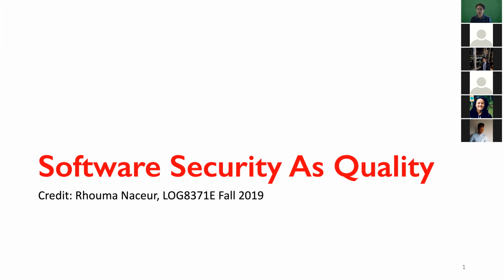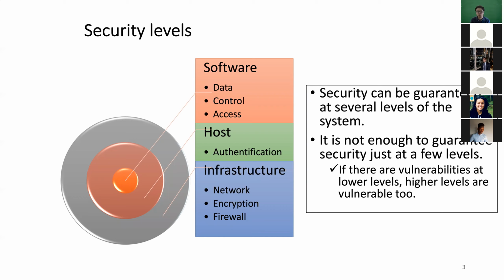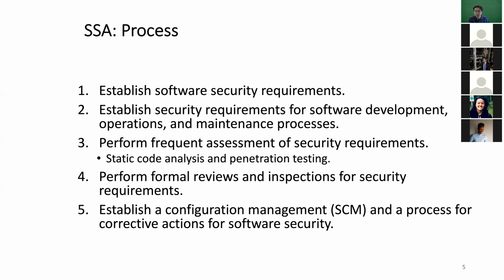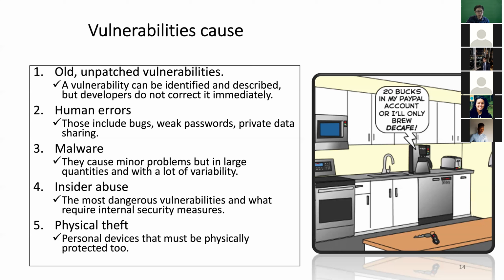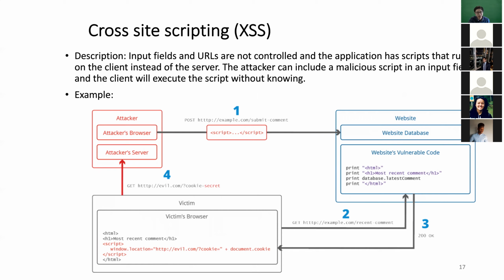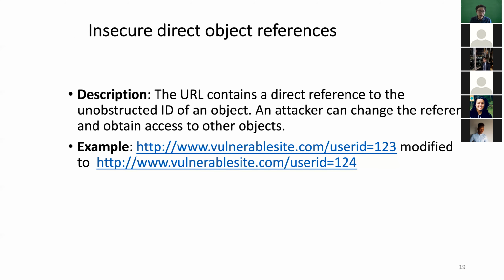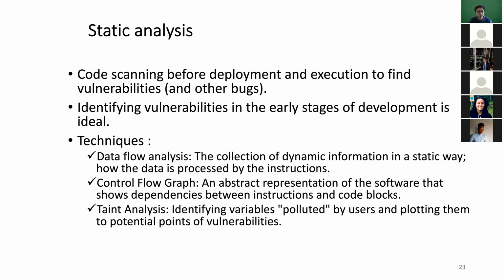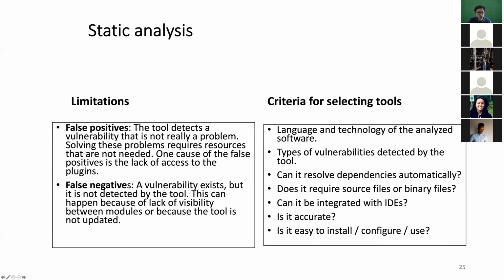Week9-2. Security and static analysis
Security tests
Security review
Self-protective systems